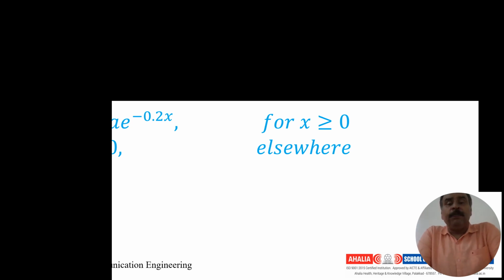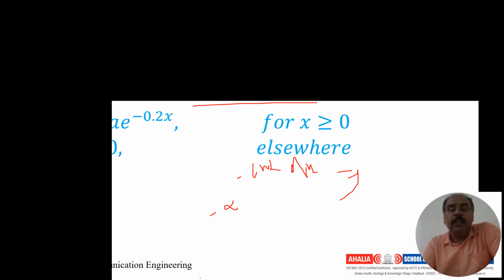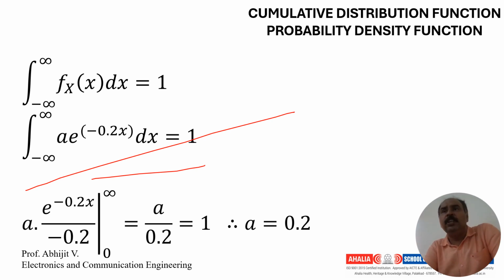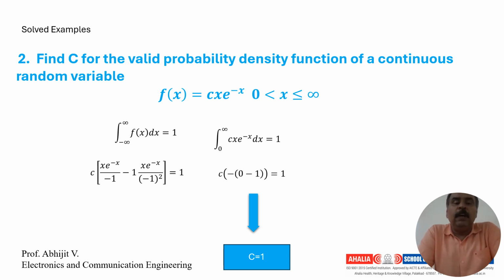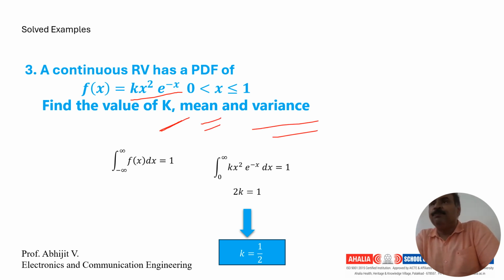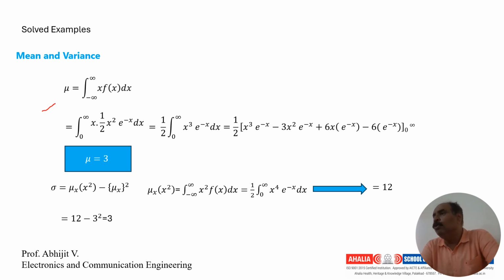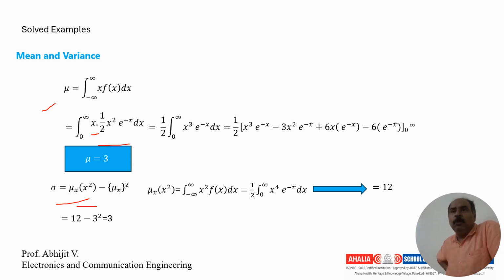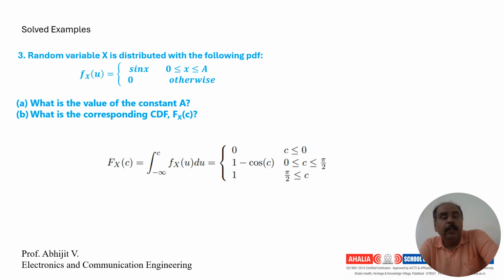Discussion on Problems Probability and Random Variables Module 2 Analog and Digital Communication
Solutions to problems
Find if the value of a is fixed where probability distribution function of X is defined as..